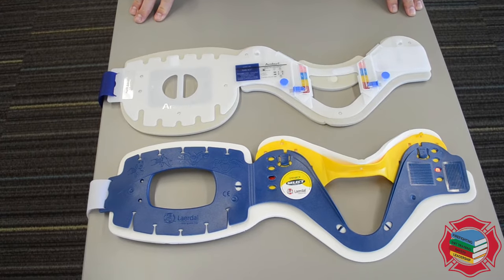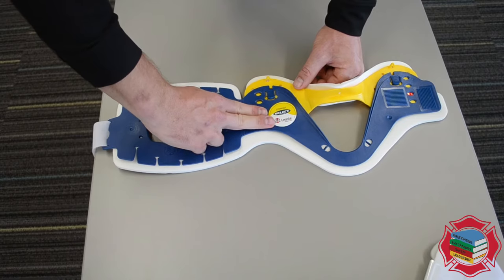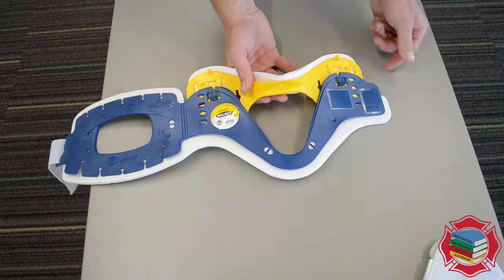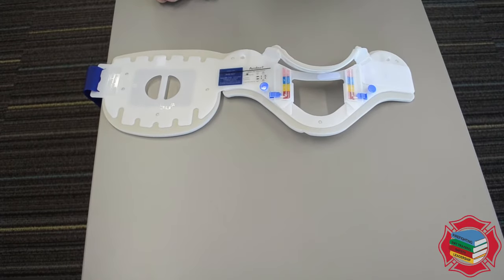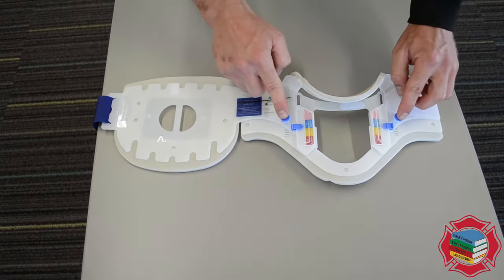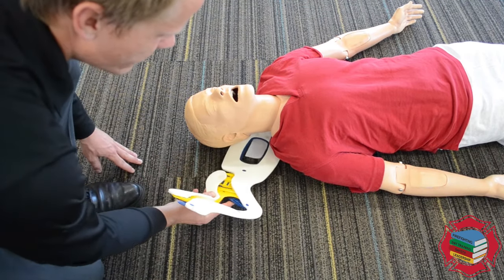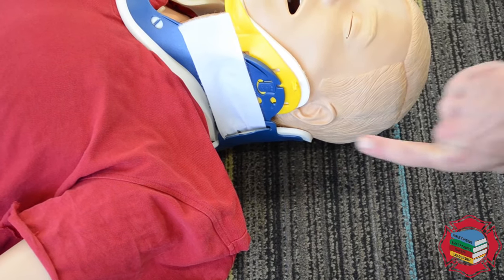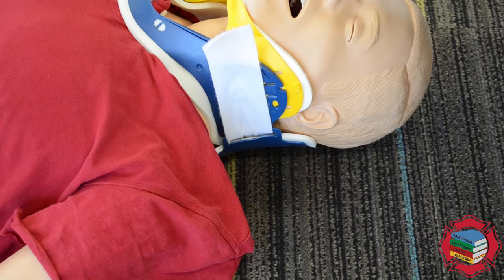Cervical Collar Application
Demonstration of the cervical collar application.